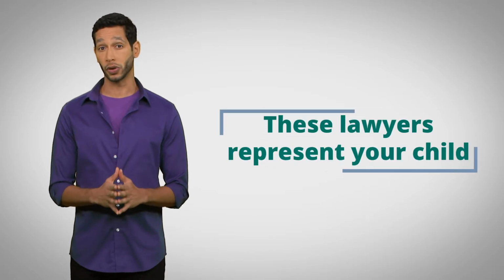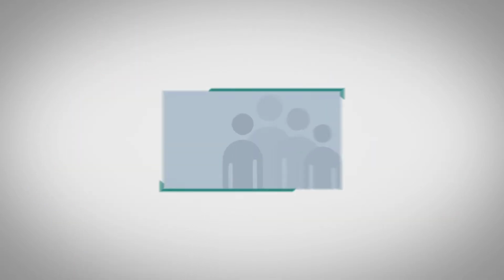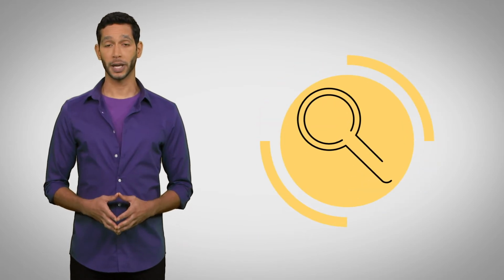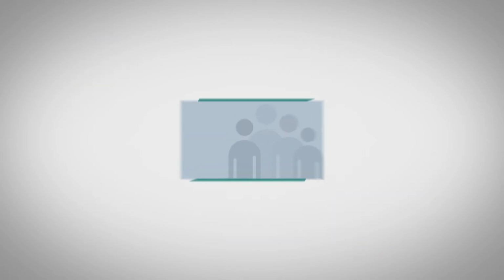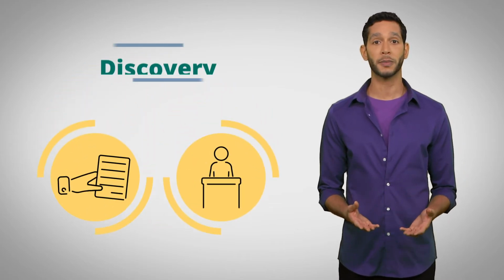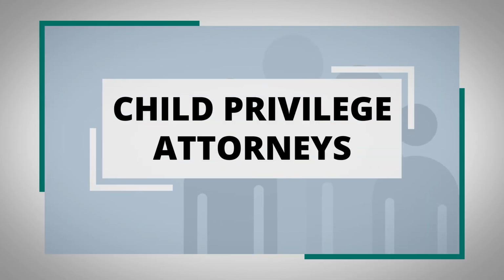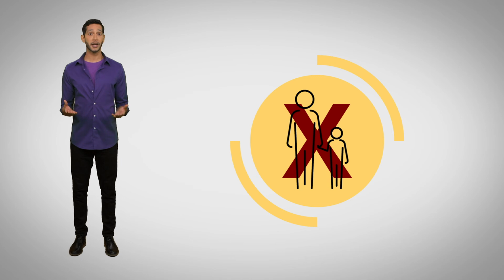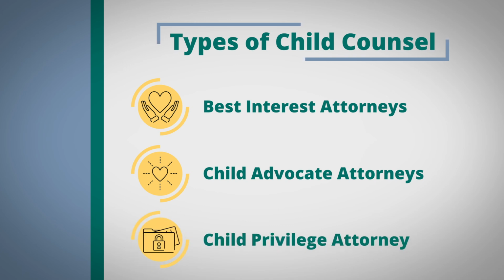Family Services Part 4: Child Counsel